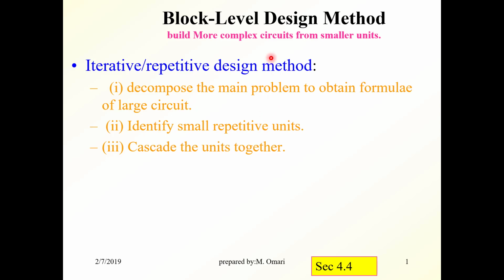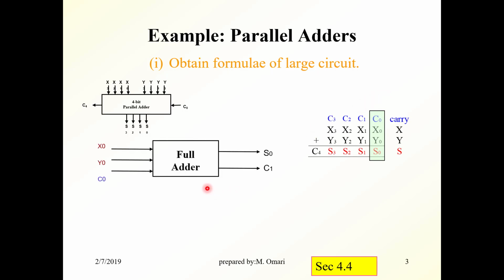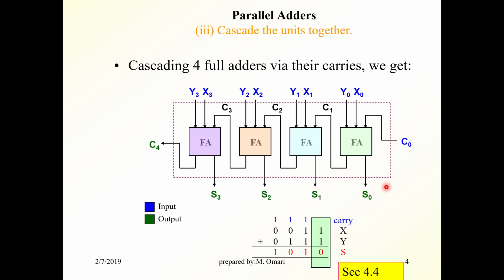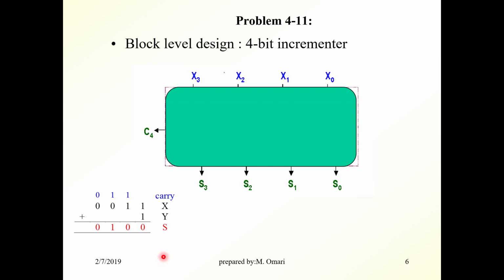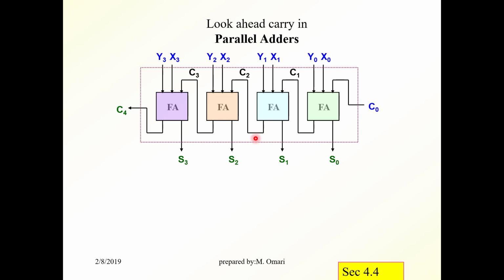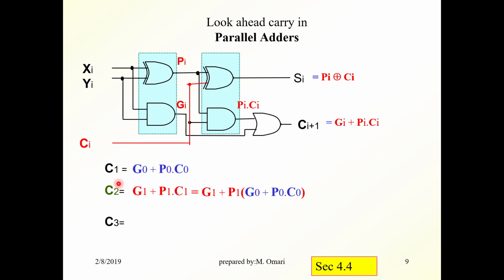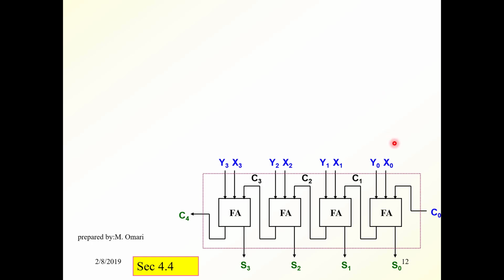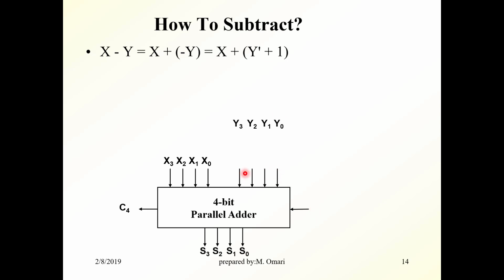Block-Level Design of Parallel Adders, Subtractors, and 4-Bit Incrementers.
في هذا الفيديو من قناة المدرس ماهر العمري، نتعلّم خطوة بخطوة كيفية تصميم الجامعات والمتطرحات المتوازية وعدادات زيادة 4 بت باستخدام طريقة تصميم على مستوى الكُتل. يشرح الفيديو المفاهيم الأساسية أولاً ثم يُبيّن كيف نربط البلوكات المنطقية مثل الـ Half Adder والـ Full Adder لتكوين دوائر جمع وطرح متوازي وعدادات. وفي النهاية يتقن الطالب تحليل هذه الدوائر وتصميمها بما يدعمه في منهج المنطق الرقمي – Digital Logic Design.